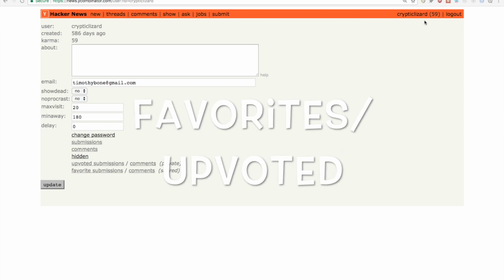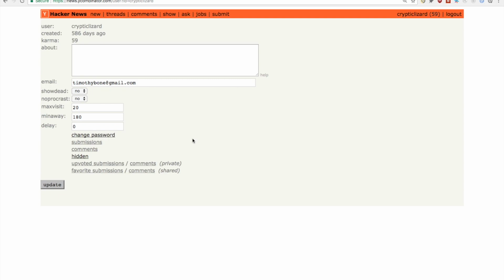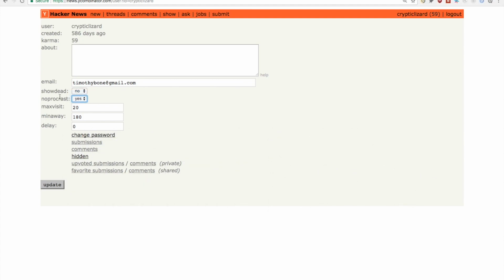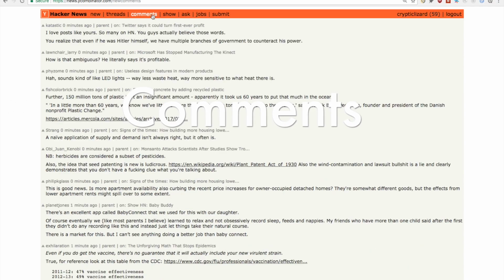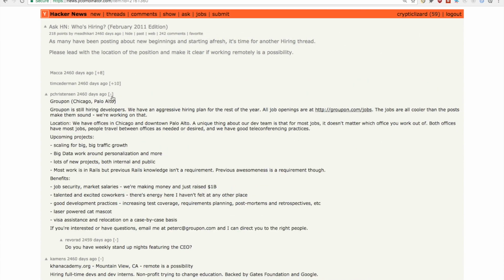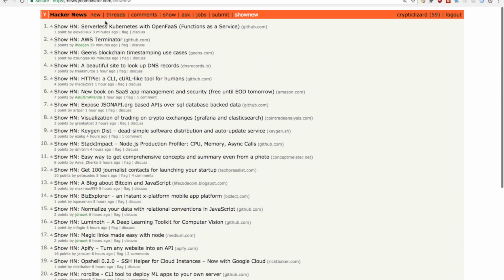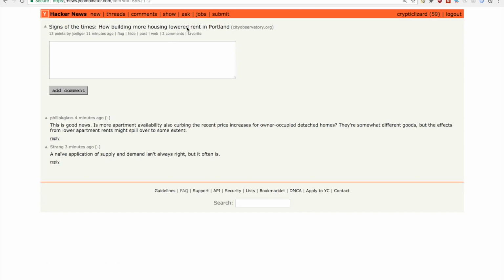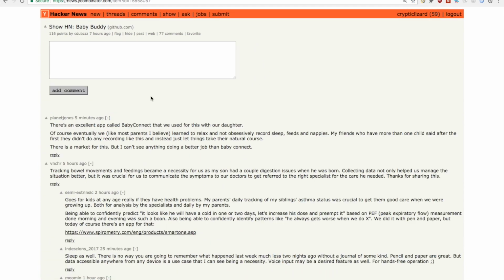10 Secret Advanced features of Ycombinator Hacker News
Pro tips for the pro computing website